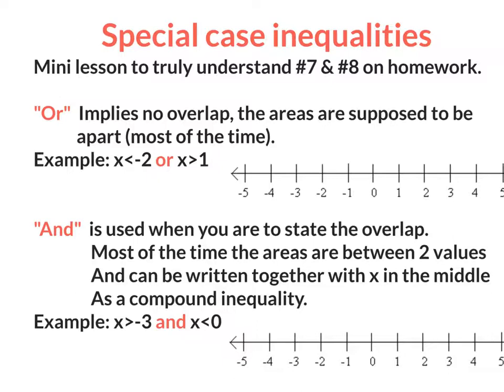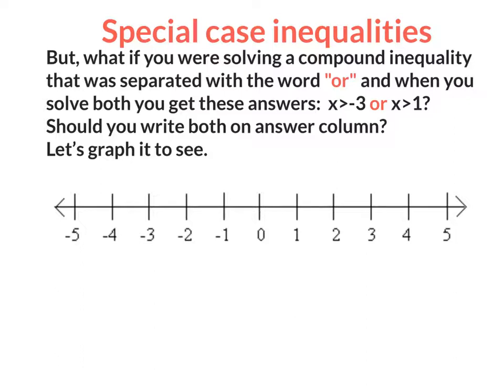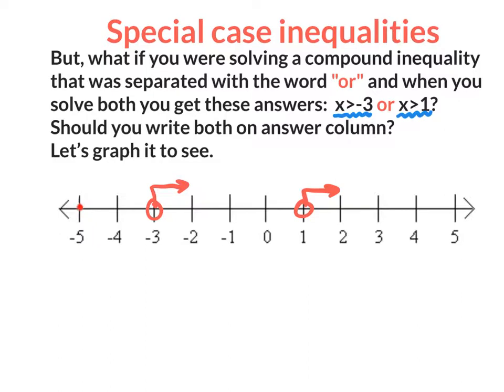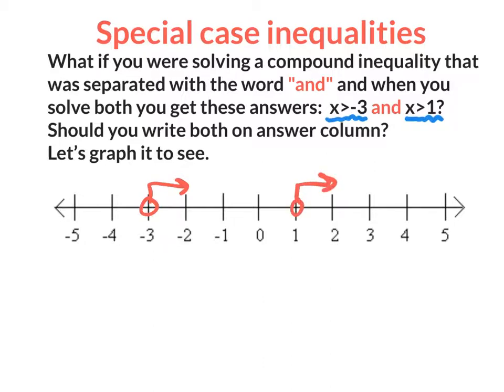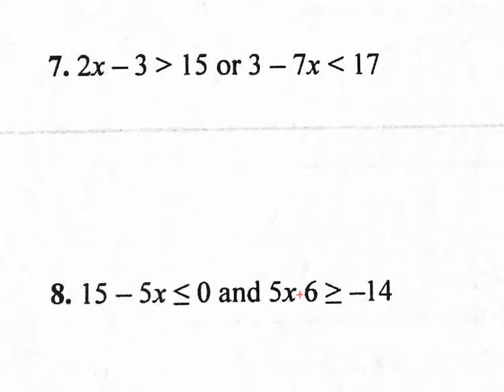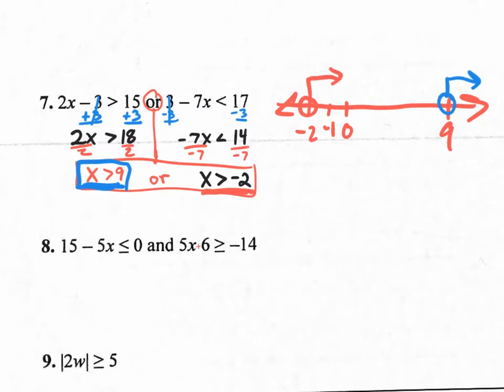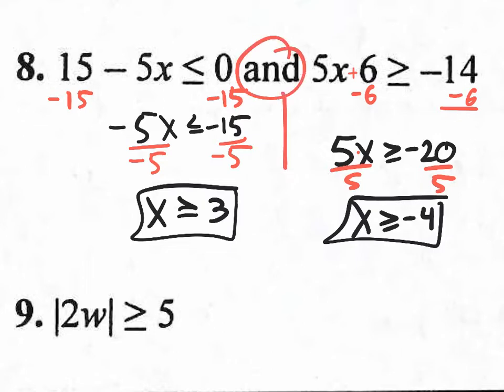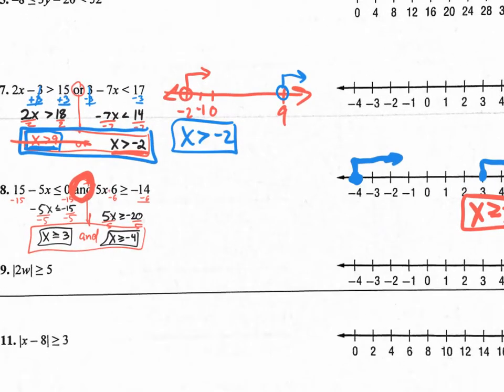1.6 notes day 2 v2 #7 & 8 from HW copy